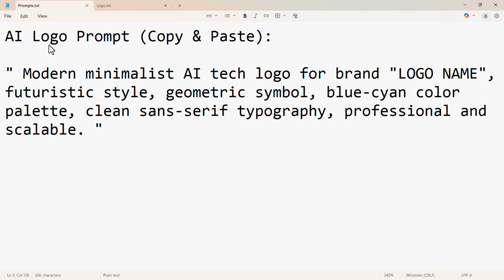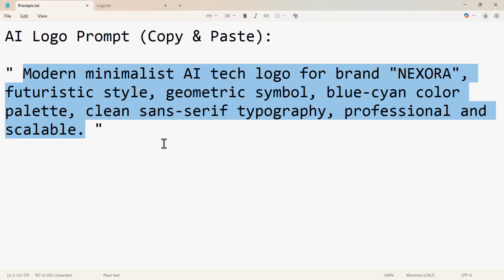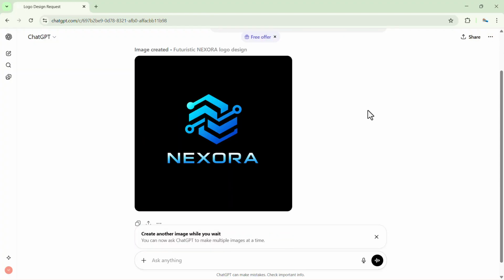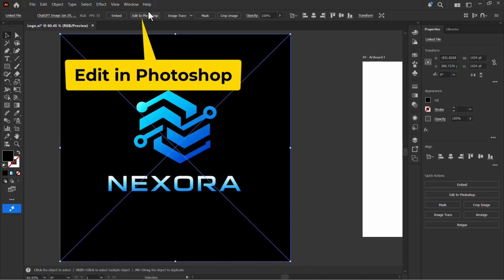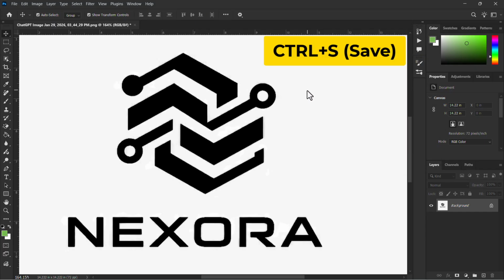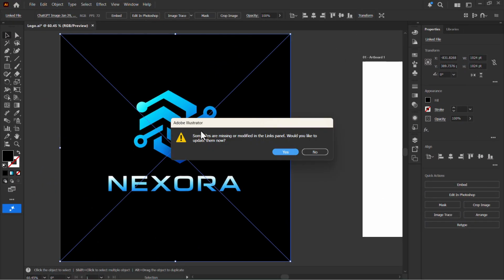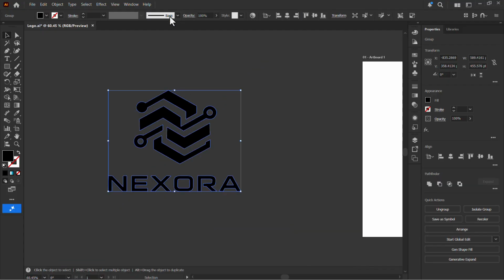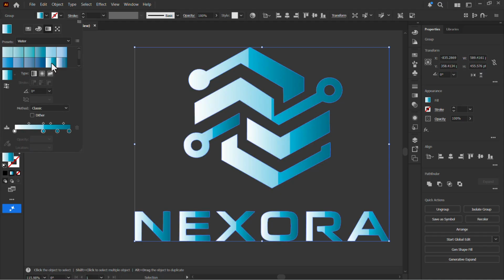Create Logos with ChatGPT & Refine Them Like a Pro in Adobe Illustrator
In this video, you’ll learn how to create logos using ChatGPT and then refine them like a professional in Adobe Illustrator using a complete step-by-step workflow.

This tutorial covers everything from generating logo ideas and prompts with ChatGPT to cleaning, vectorizing, refining shapes, applying gradients, and exporting a brand-ready logo in Illustrator. It’s ideal for beginners, designers, freelancers, and content creators who want to combine AI creativity with professional design tools.

By the end of this video, you’ll know how to turn an AI-generated logo concept into a clean, scalable, and professional logo ready for real-world branding.